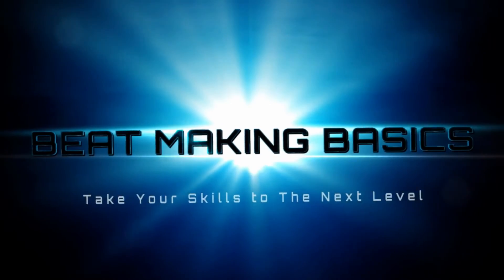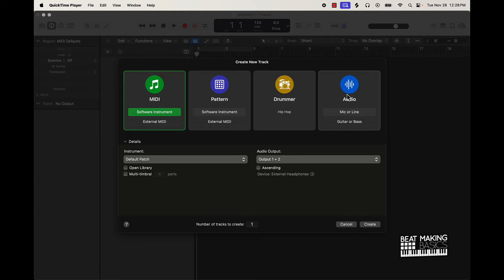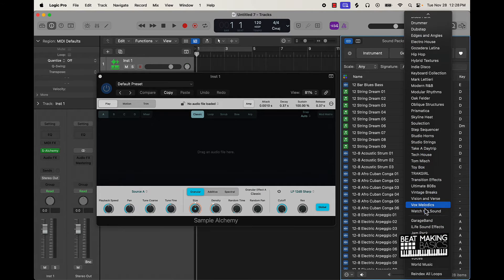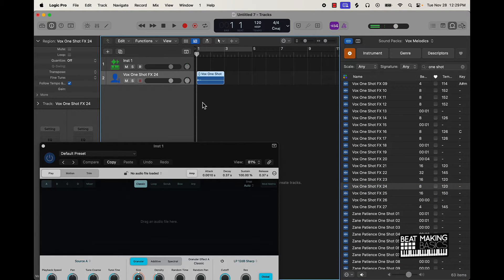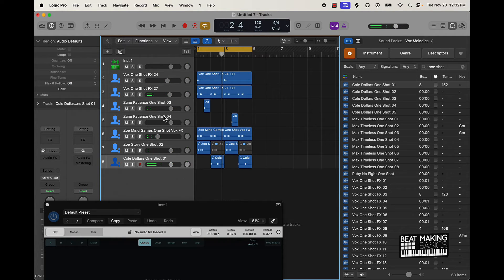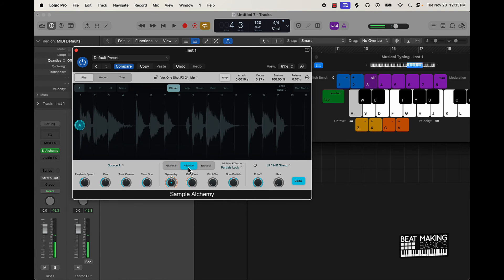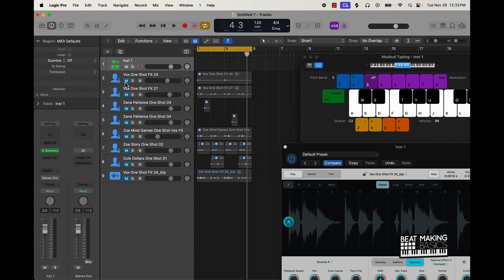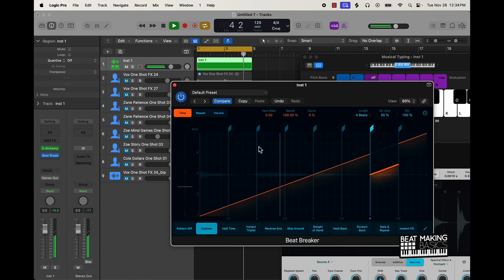LOGIC PRO 10.8 UPDATE - MAKING A SAMPLE WITH VOX MELODICS